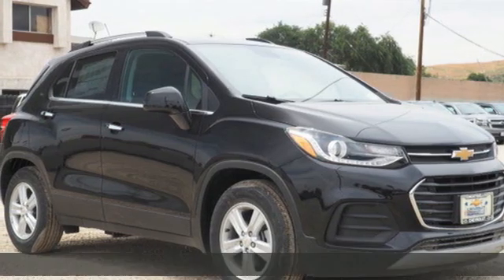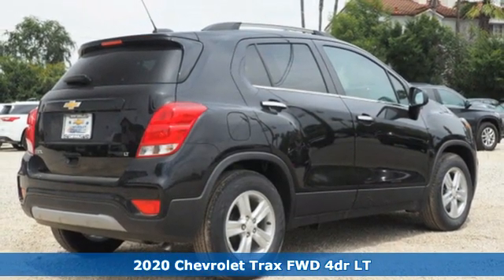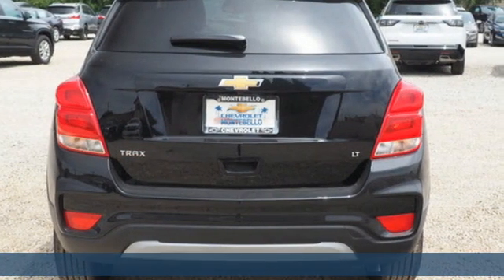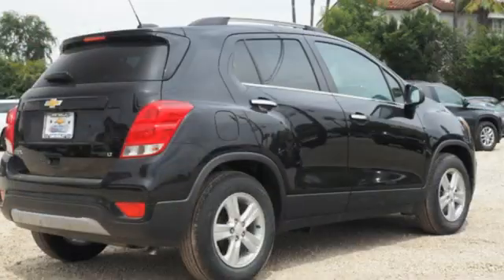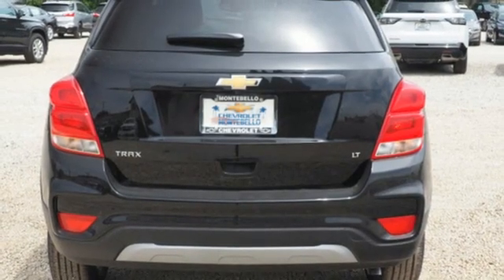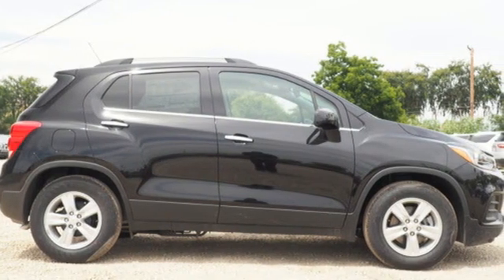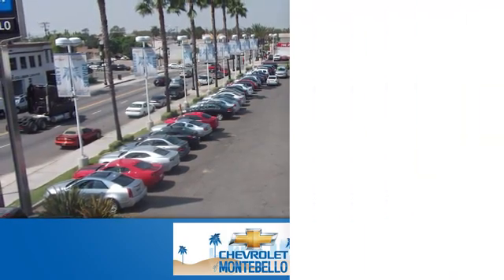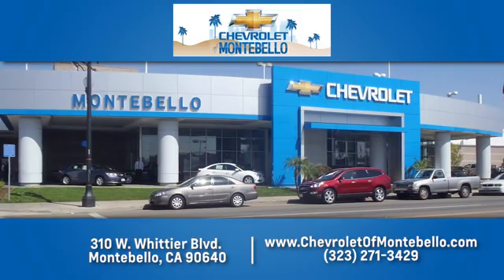New 2020 Chevrolet Trax Montebello CA Los Angeles, CA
Year: 2020
Make: Chevrolet
Model: Trax
Trim: LT
Engine: 1.4l 4 Cylinder Sequential-Port F.I.
Transmission: FWD Shiftable Automatic
Stock #: V0713
VIN: KL7CJLSB1LB065200
2020 Chevrolet Trax LT ECOTEC 1.4L I4 SMPI DOHC Turbocharged VVT FWD Black 26/31 City/Highway MPG Not All Customers Will Qualify for All Rebates. See Dealer for Details: $3500 - GM Consumer Cash Program . Exp. 04/30/2020

Address:
310 W Whittier Blvd